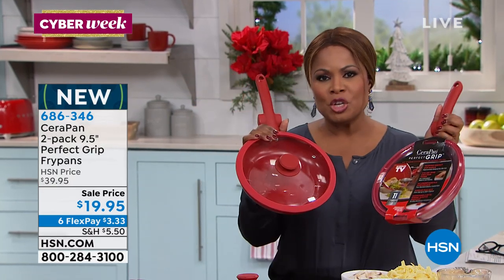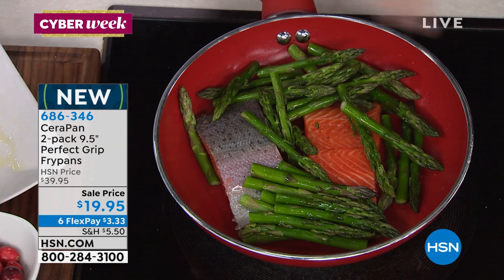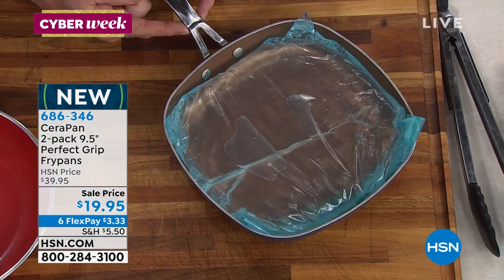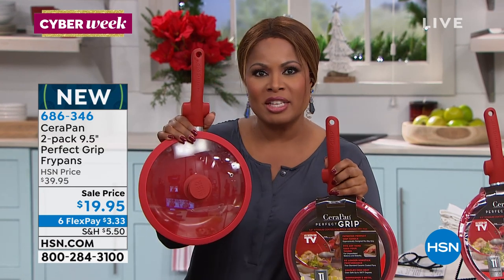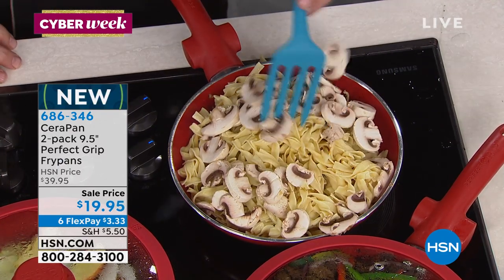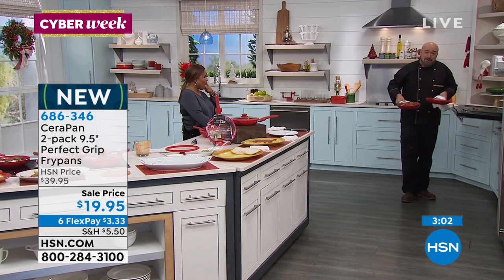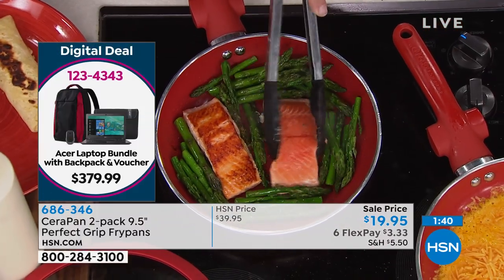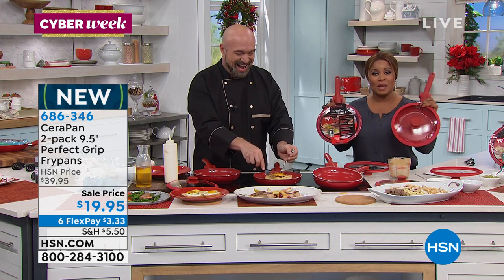CeraPan 2pack 9.5" Perfect Grip Frypans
This set of two essential frypans are here to make your life easier. Because they're easy to use and easy to grip while you're creating in the kitchen. They've got glass lids, so you can keep the seal on the simmer and an eye on your culinary creation. Once you've finished your feast, cleanup is easy too, because this set of pans is ceramic coated. So, with all that ease, it's an easy decision to add this twopack o' pans to your collection!

    (2) 9.5" Frypans with lids
    User guide